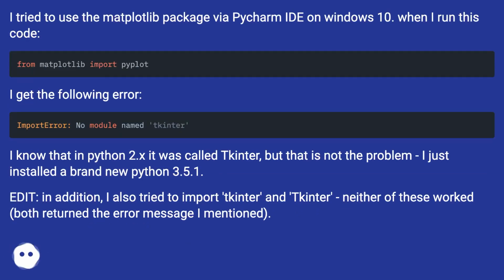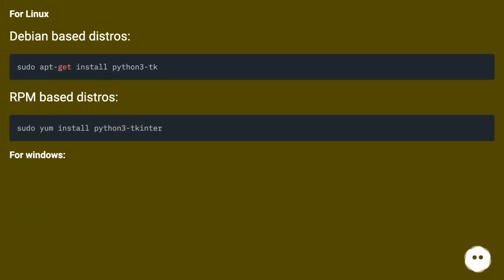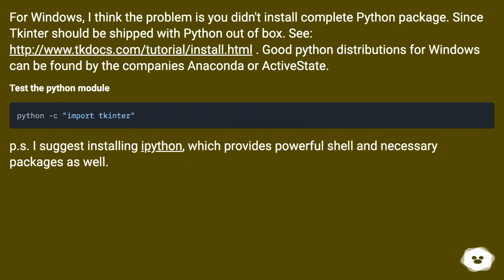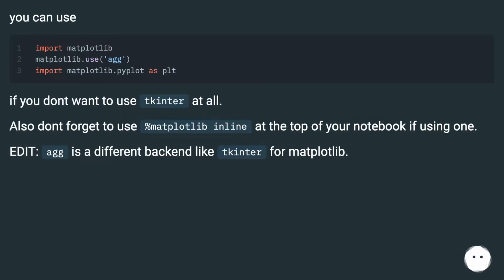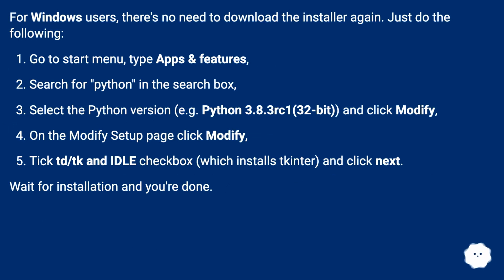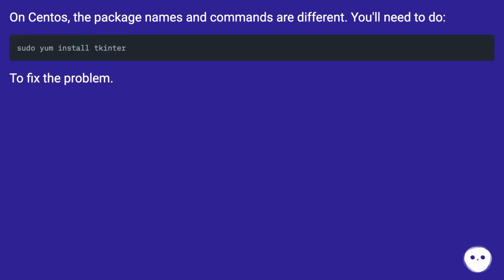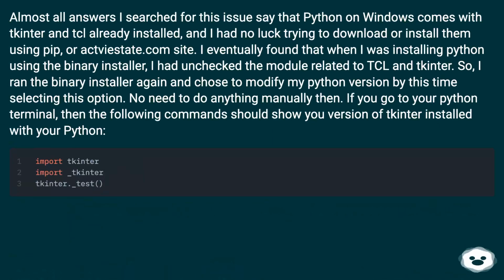matplotlib error - no module named tkinter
Chapters
00:00 Matplotlib Error - No Module Named Tkinter
00:39 Accepted Answer Score 254
01:22 Answer 2 Score 119
01:48 Answer 3 Score 46
02:22 Answer 4 Score 36
02:40 Answer 5 Score 21
03:23 Thank you